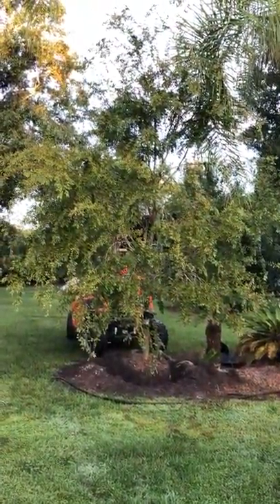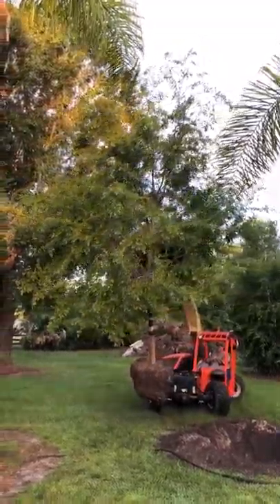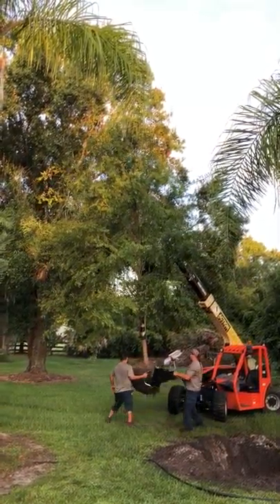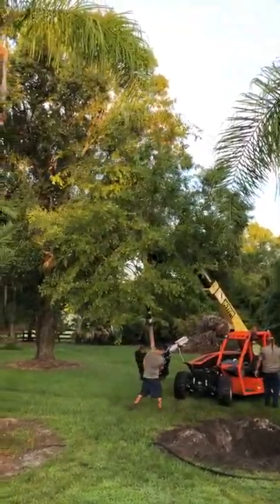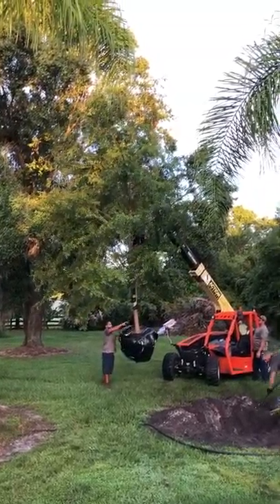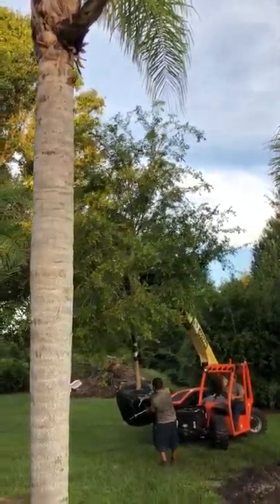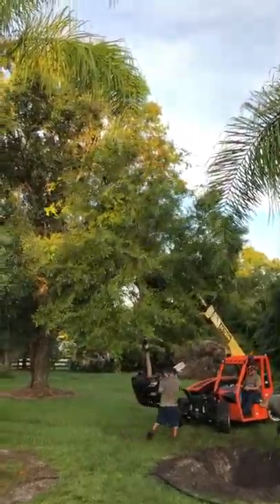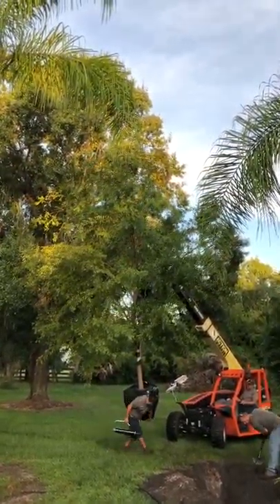DRAKE ELM/THE TREE PLANTERS/PLANTED AND GUARNATEED/50 YEARS EXPERIENCE/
Chinese elm(Drake Elm) has the most beautiful bark - green, gray, orange and brown mottled and flaking in small thin plates. This is a handsome tree, often with a trunk that forks and produces a vase shape similar to American elm (U. americana). Chinese elm usually gets no more than 40-50 ft (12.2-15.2 m) tall. The leaves are typical elm leaves - about 2 in (5.1 cm) long, elliptic, toothed, conspicuously veined and with unequal bases. Chinese elm is tardily deciduous, almost evergreen in mild climates. Most elms produce their little winged "samaras" in the spring; this one fruits in the fall. The samaras are flat and papery, about 1/3 in (0.8 cm) across and rather showy hanging in dense clusters. This is a highly variable species and there are many cultivars in the trade, selected for form, size, bark color, cold hardiness and foliage characteristics.
We offer Free Delivery and a One-Year Guarantee on every tree planted by The Tree Planters.

Feel free to visit us @ We have answers! Our dedicated and experienced staff are waiting to hear from you.

Note from Joel
Chinese Elm(Drake Elm is a tough little tree, tolerant of urban air and soils and resistant to Dutch elm disease. Fast growing and adaptable, this is a good choice when you want a shade tree for a small landscape.